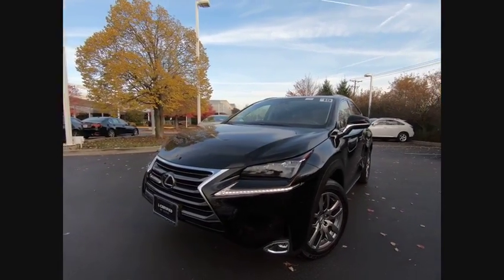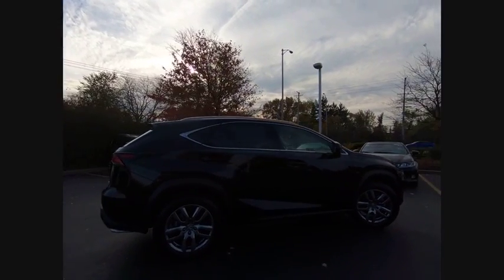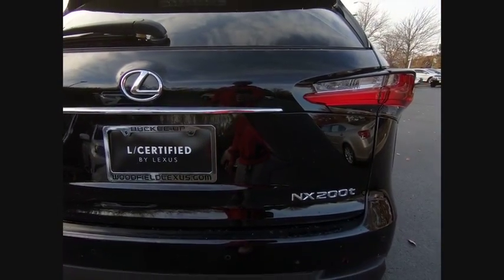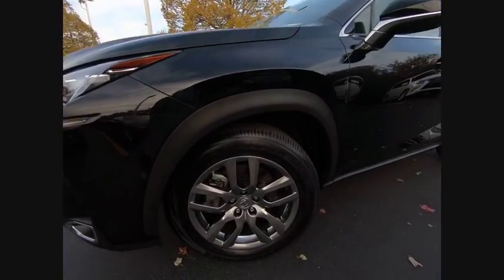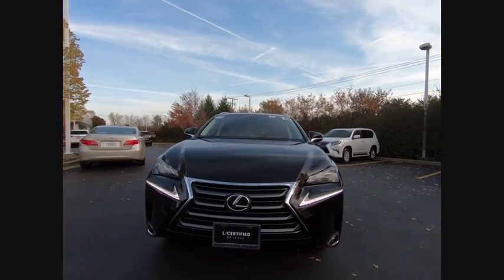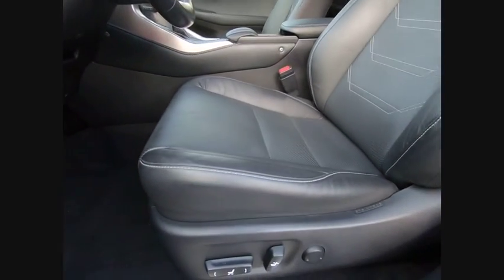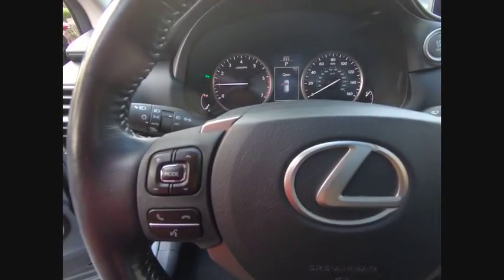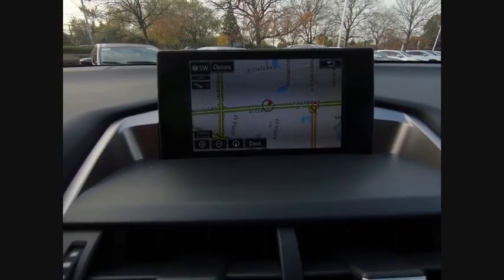2015 Lexus NX 200t Base Schaumburg IL Q1905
2015 Lexus NX 200t Base

Woodfield Lexus
350 E. Golf Rd